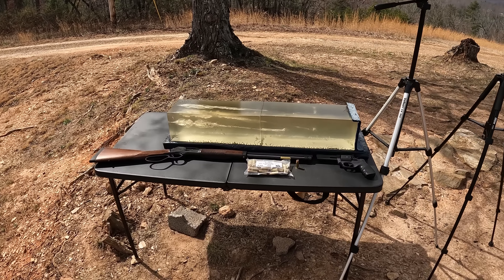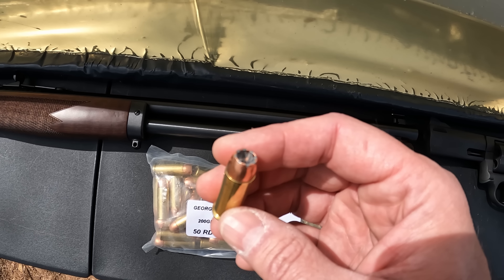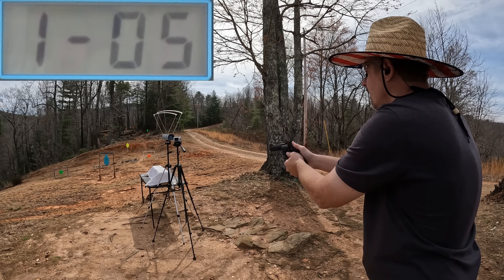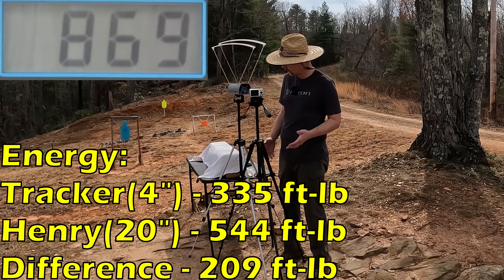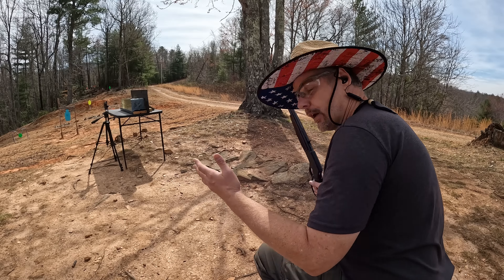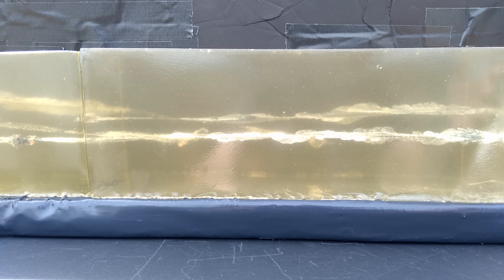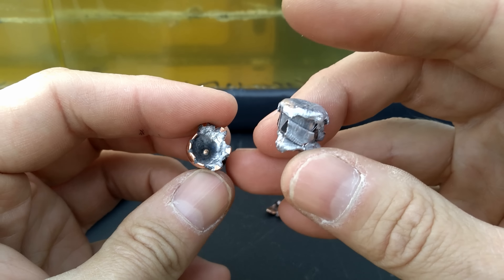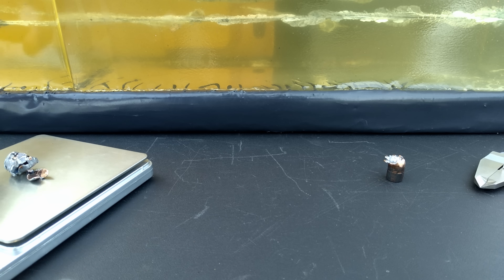Is This "Flying Ashtray" GOOD For Self-Defense?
Testing some Georgia Arms .44 Special ammo loaded with Speer "Unicore" hollow point bullets. Heavy clothing ballistic gel test using a Taurus Tracker and Henry Big Boy .44 magnum.